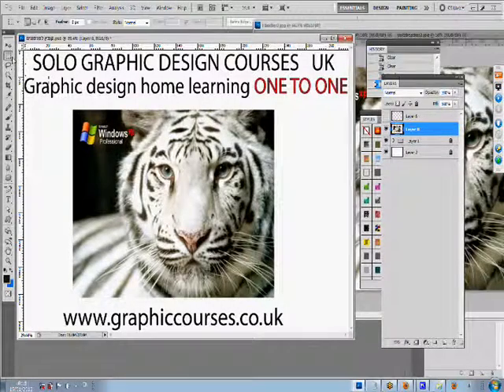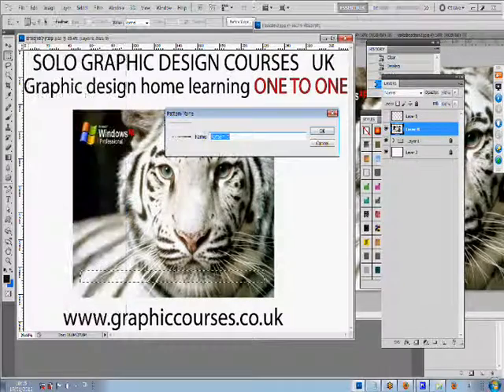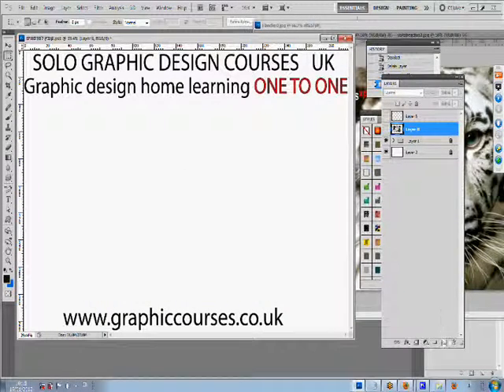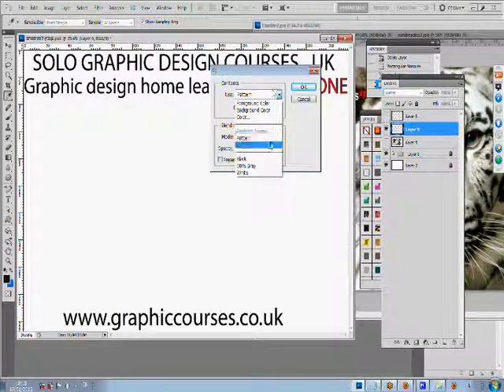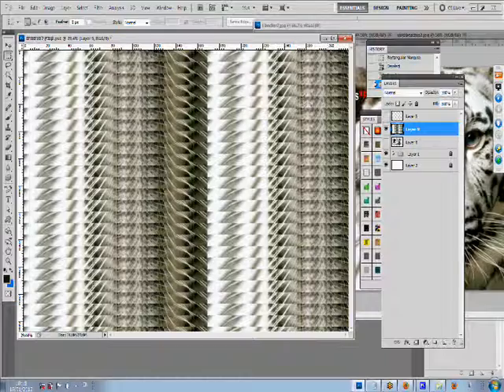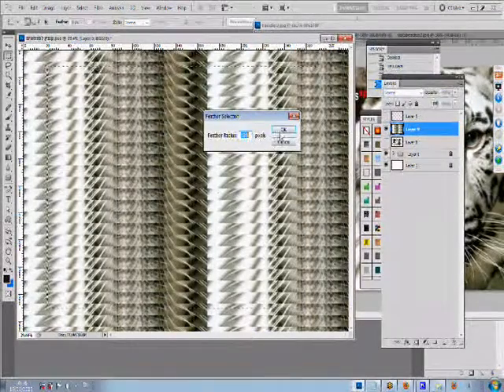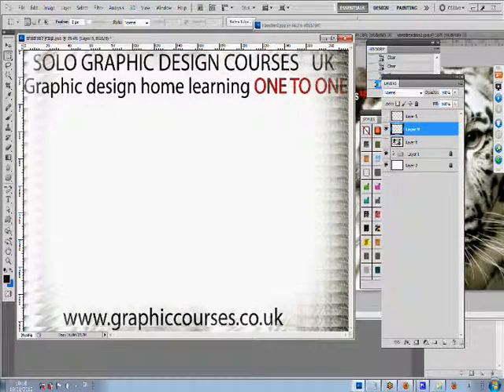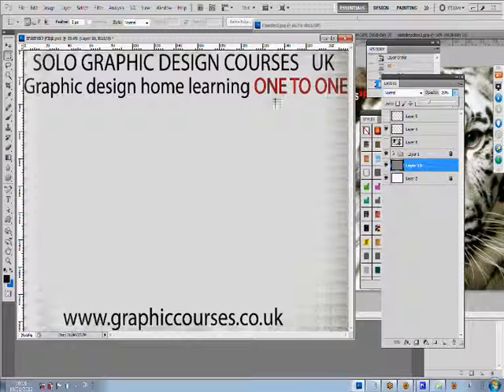How to Design an Amazing and Powerful Logo UK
How to Design an Amazing and Powerful Logo